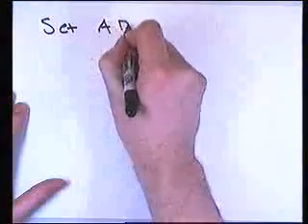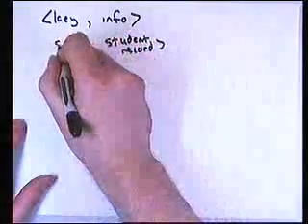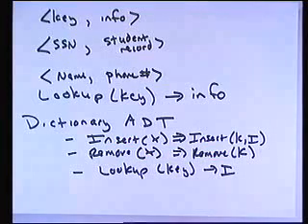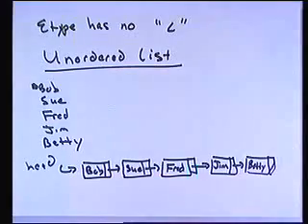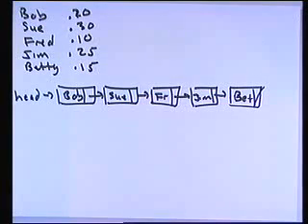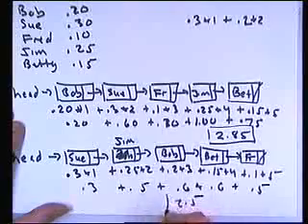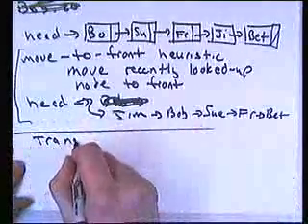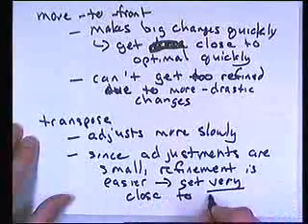UIUC CS225 Spring 2002: Lecture 22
Sets and Unordered Lists
Jason Zych